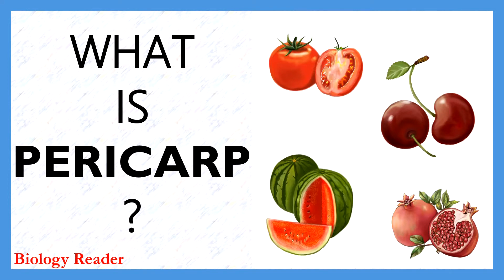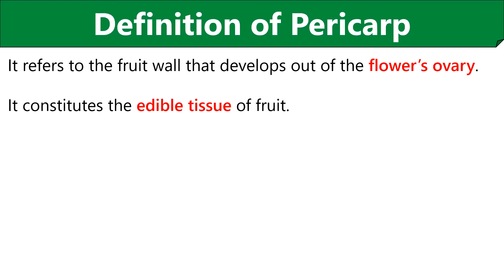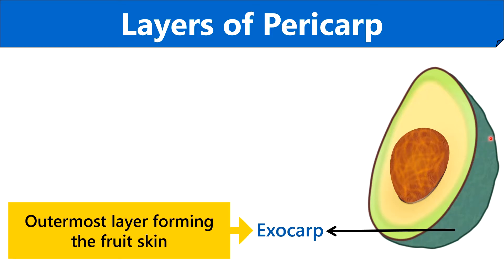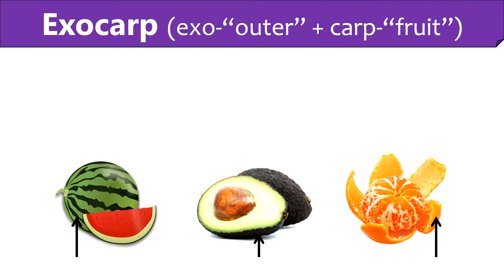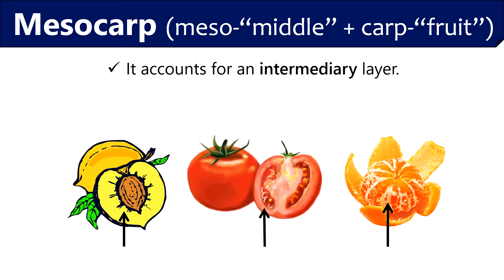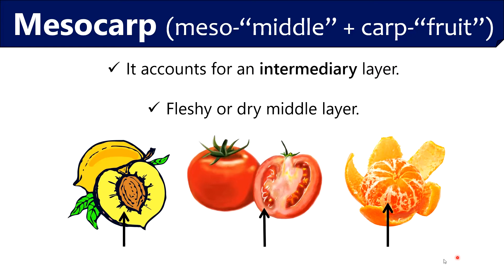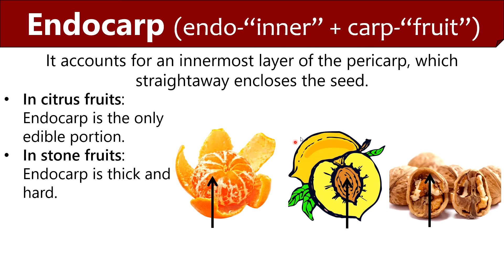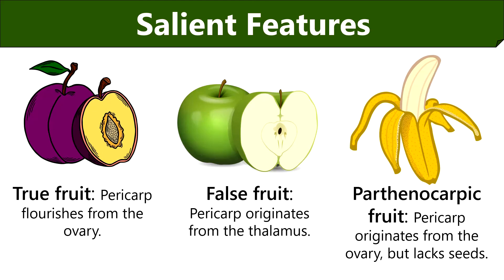Pericarp | Definition, Exocarp, Mesocarp and Endocarp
The video first introduces the term "Pericarp" and explains how it is different from the term "Fruit". Then, three distinct layers of pericarp (exocarp, mesocarp and endocarp) have been explained by using different examples and diagrams. By the end of this video, you will get to know some salient features of the pericarp.